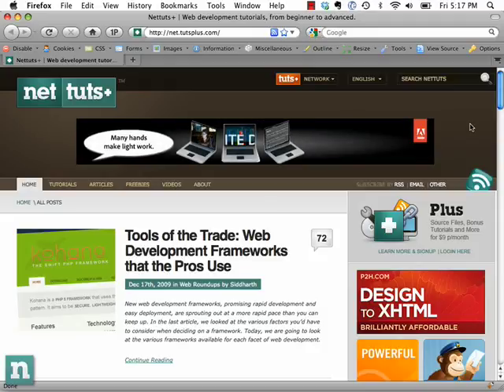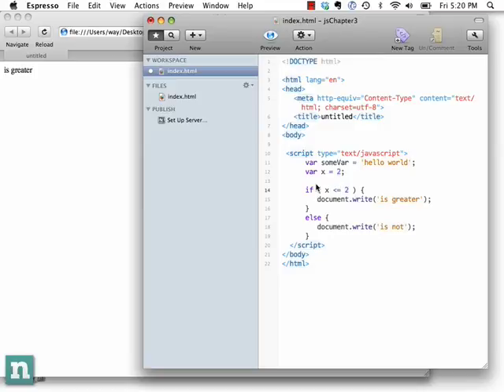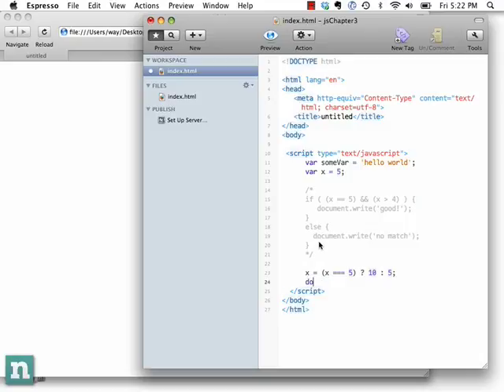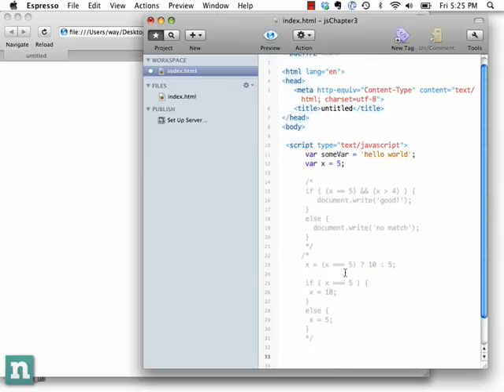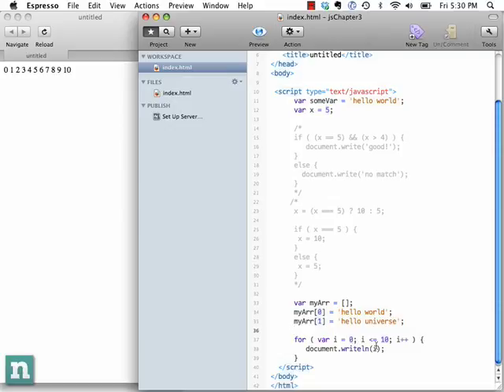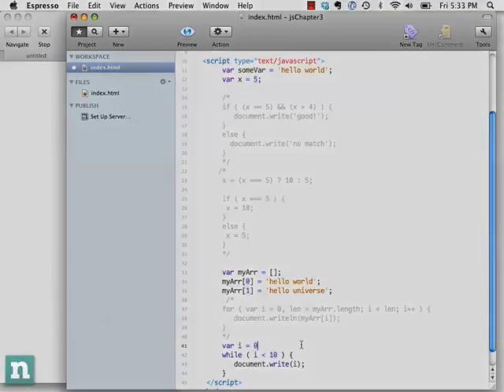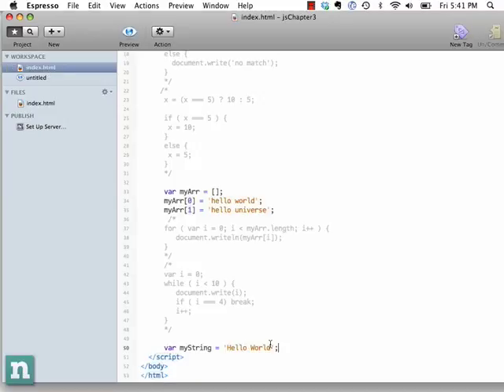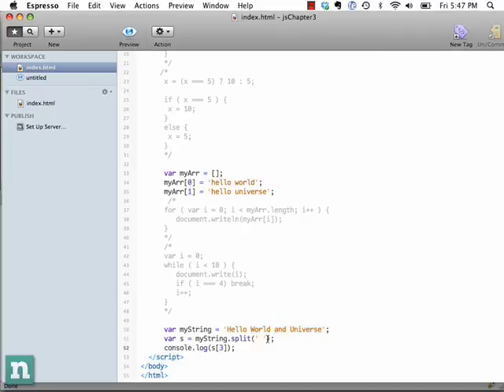JavaScript from Null Chapter 3